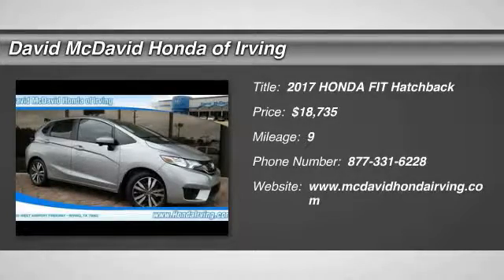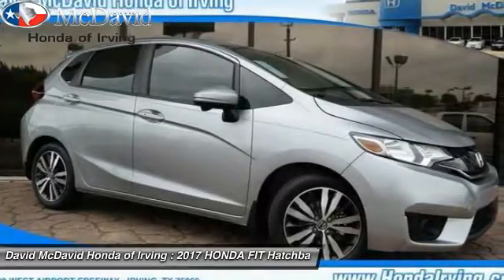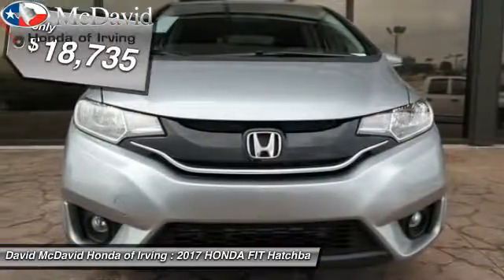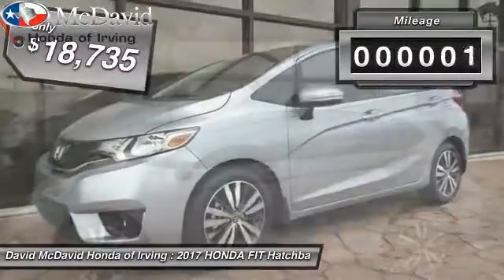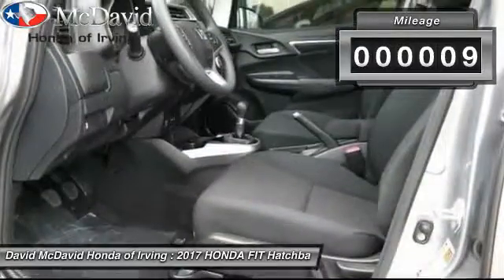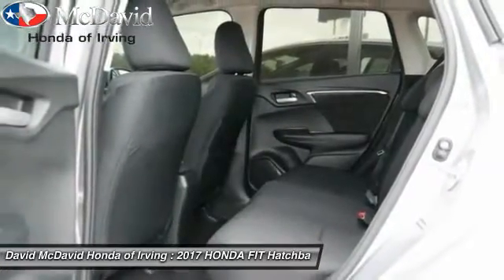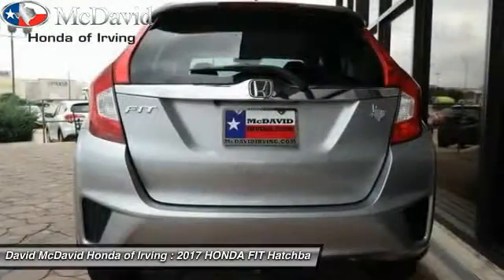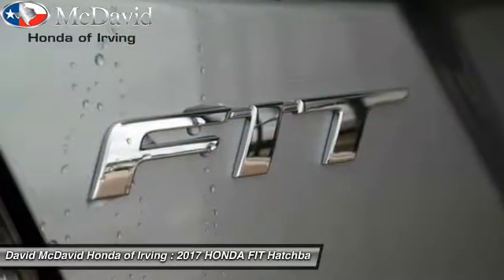2017 HONDA FIT Irving TX HM701830